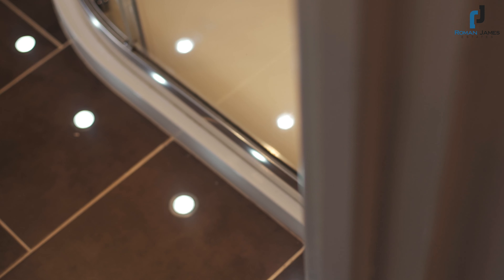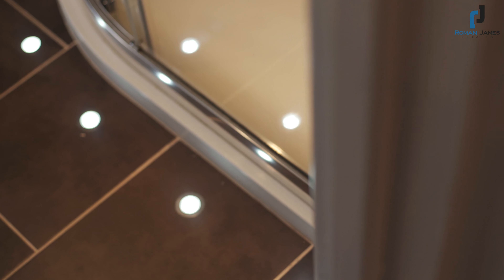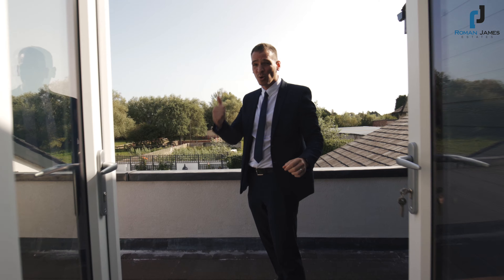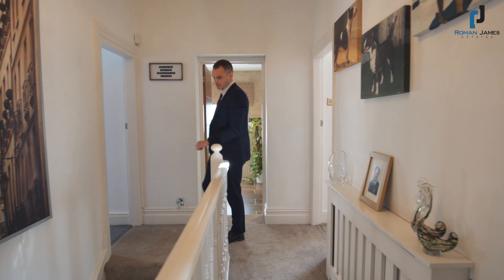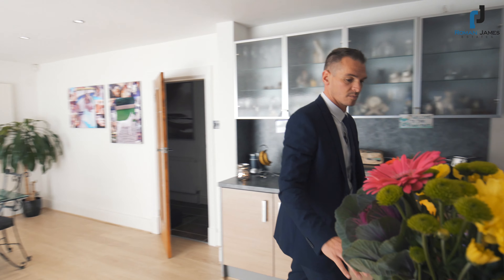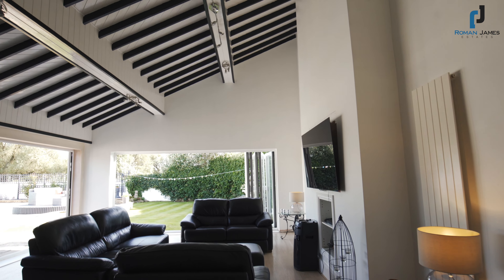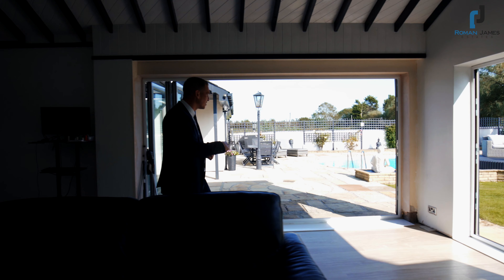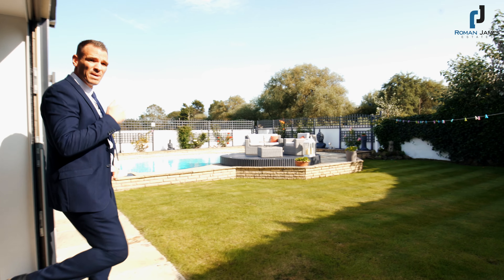RJE - School Road, FY4 HD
This stunning property comes with its own pool! MUST WATCH TILL THE END.